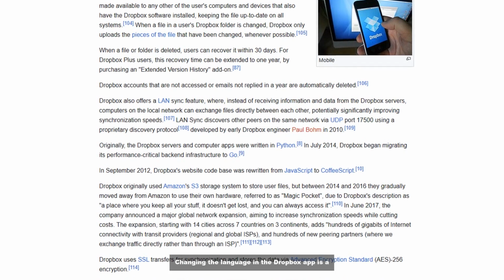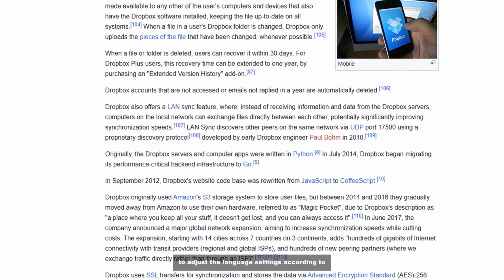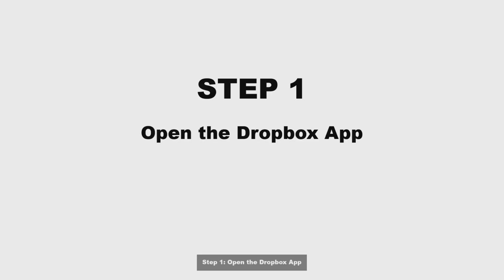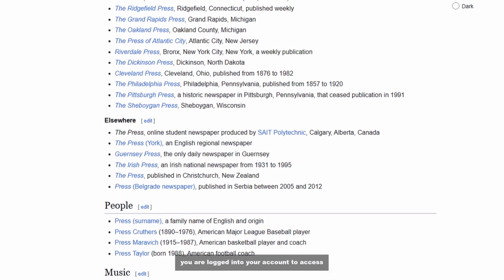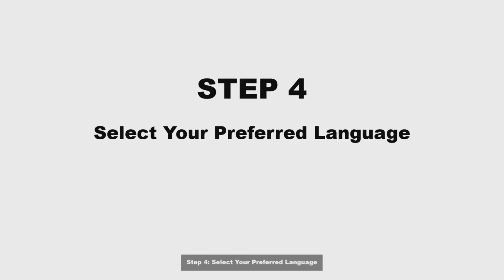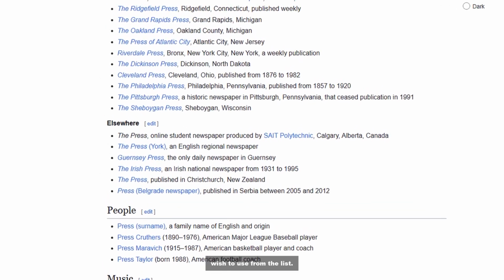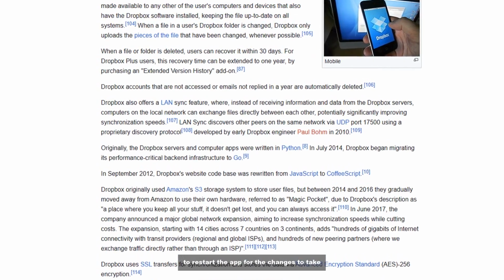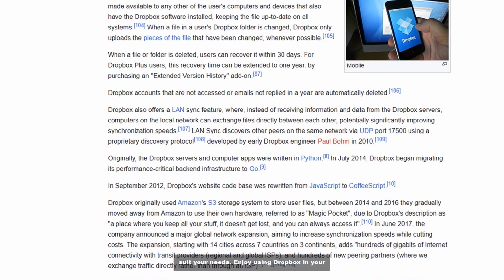How To Change Language In Dropbox APP 2025 (2026)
In this video, we will show you how to change language in Dropbox APP 2025. Whether you're looking to switch to Spanish, French, or any other language, we've got you covered with easy steps.